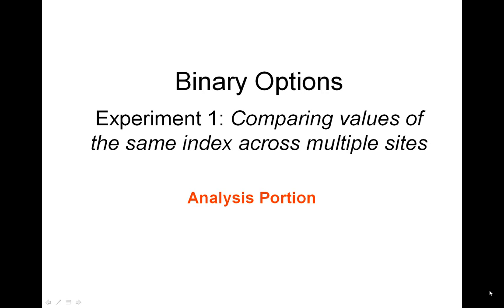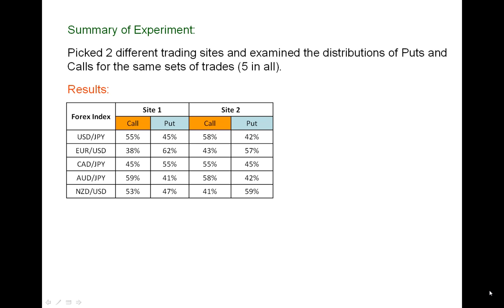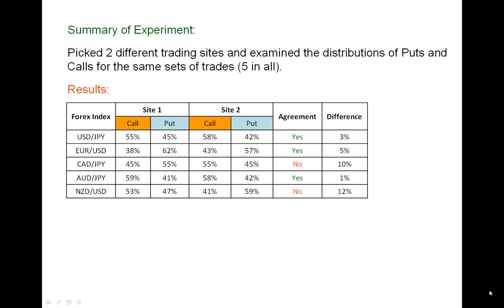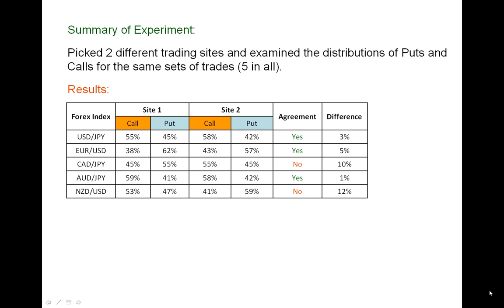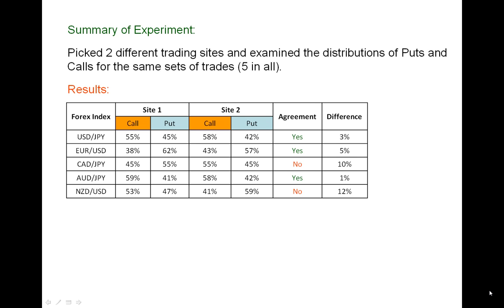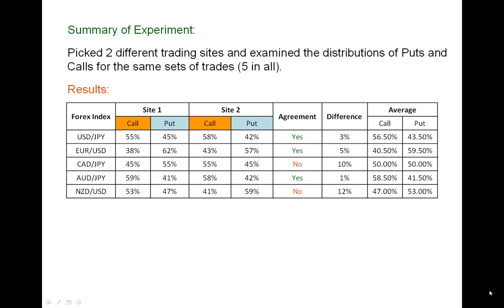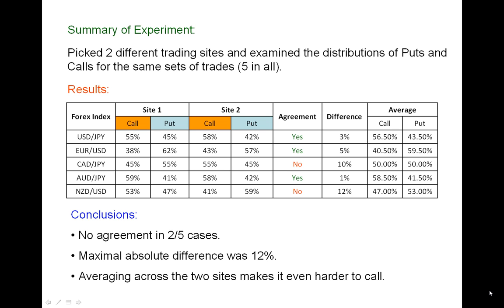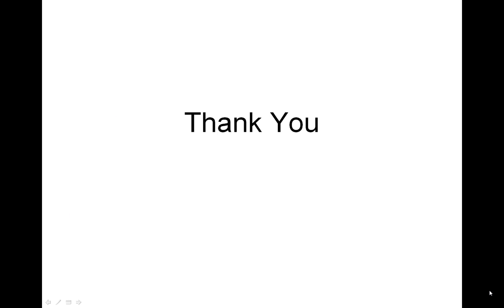Binary Options Experiment 1: Analysis Portion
This video presents the analysis of the results from our experiment where we evaluated the Put/Call distributions for the same trade(s) across different trading websites, and is a companion to the video at: